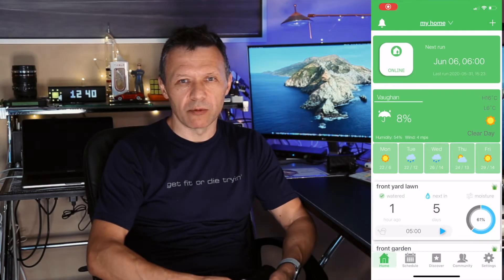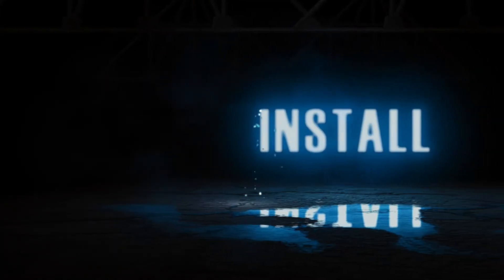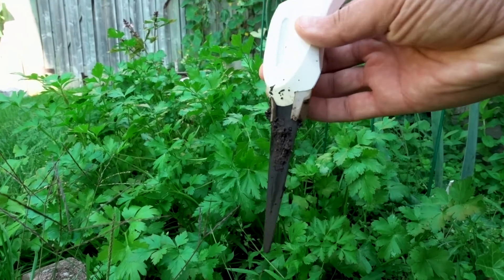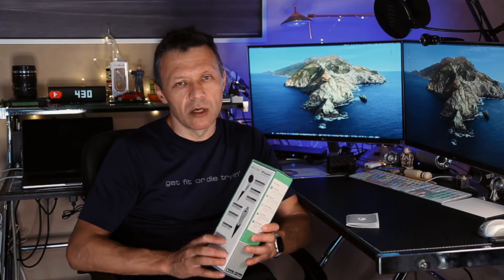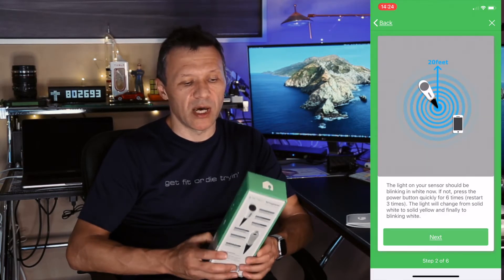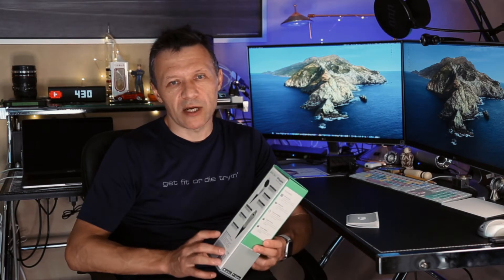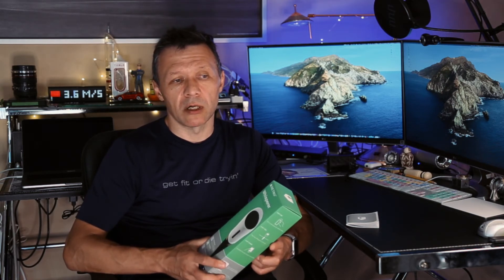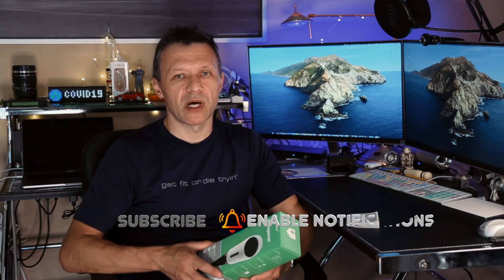20200823 NETRO SPRINKLER WHISPERER MOISTURE SENSOR ADD-ON REVIEW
This Video is about Netro Sprinkler Whisperer Moisture sensor. This is my review after over a month of usage. Settings, recommendations, things to consider if plan getting your sprinkler system automated with NETRO or you are a NETRO user already.
DRONE + FILTERS
IPHONE CAMERA3
CANON CAMERA4 + LENS